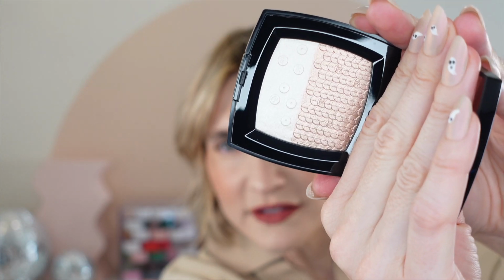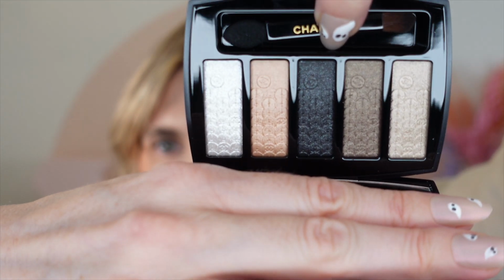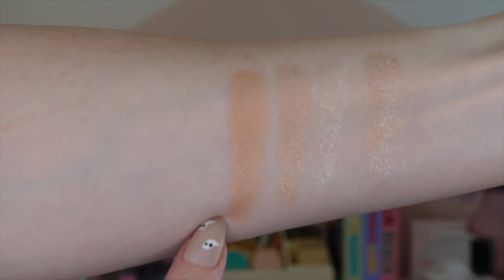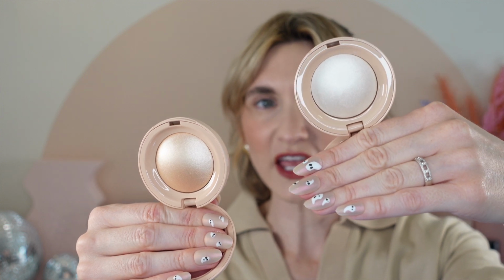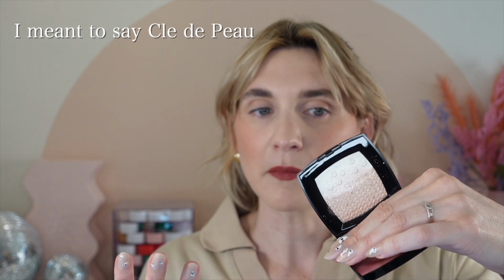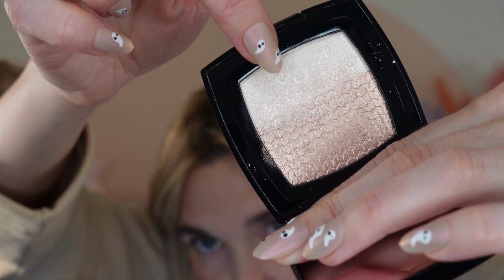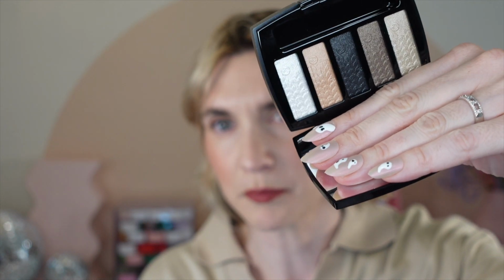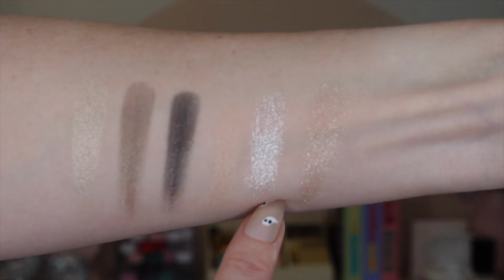CHANEL BEAUTY HOLIDAY 2023 // Swatches, Demo, Comparisons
In today's video, I review and demo the yet-to-be-released-online Chanel Holiday 2023 collection!
THESE ARE NOW AVAILABLE AND LINKED BELOW!